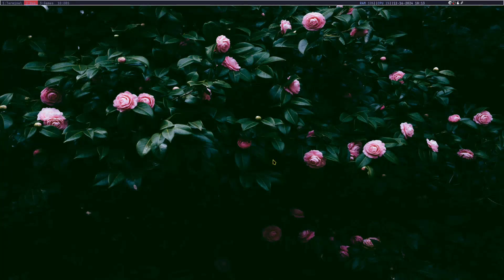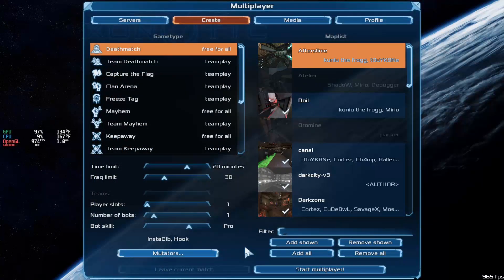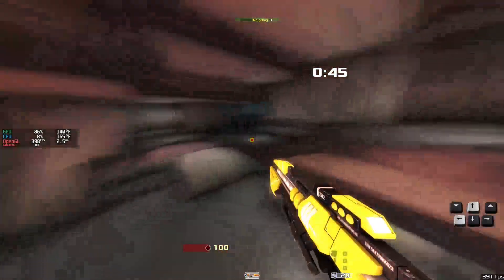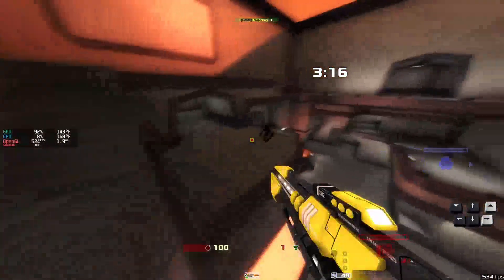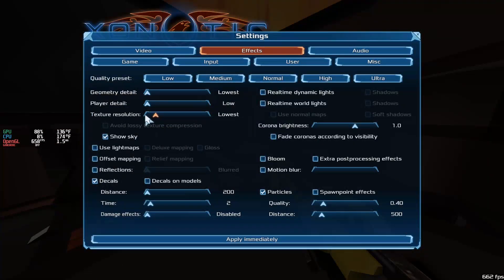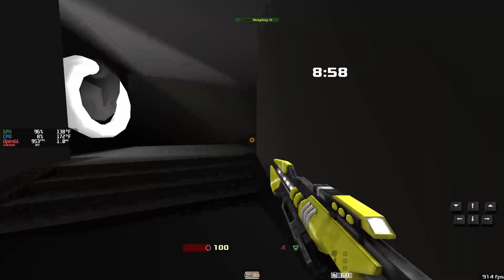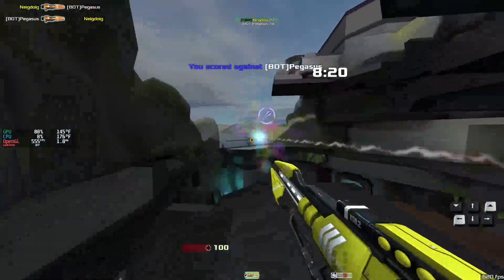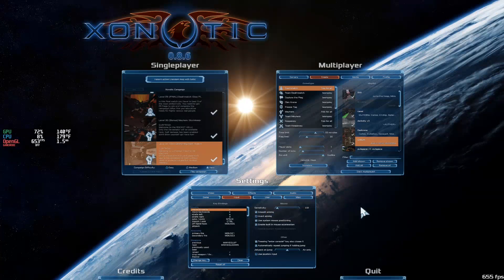I Ditched Linux Mint to Test Xonotic on CachyOS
Sendo has returned to his Arch roots (which he knew he would do eventually), but not with Manjaro again. He is using CachyOS, the Arch gamer's Nobara Project, to test it with Xonotic. Nothing more, nothing less.